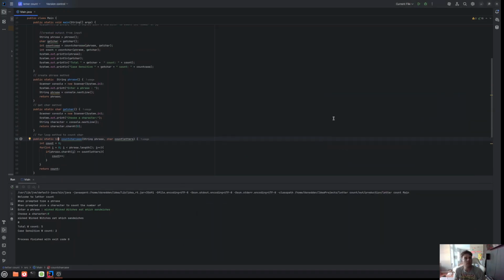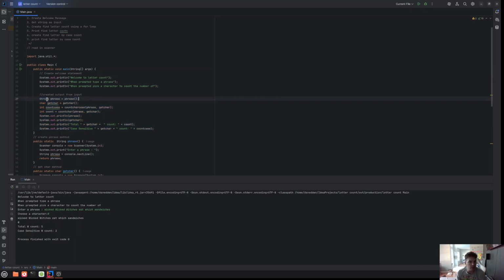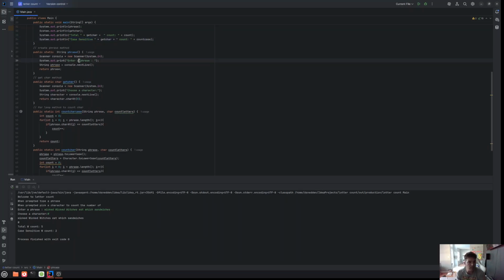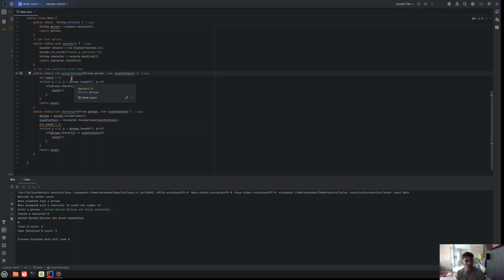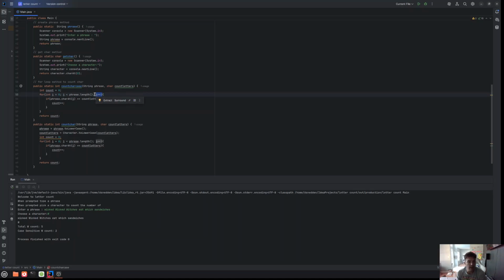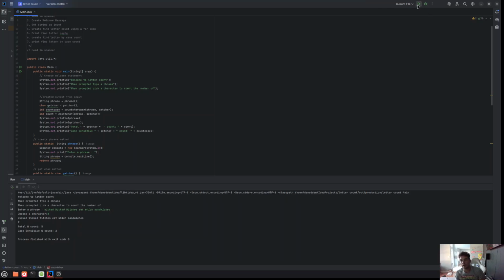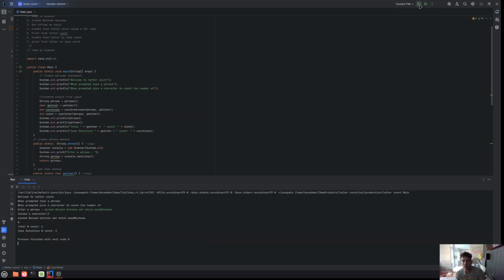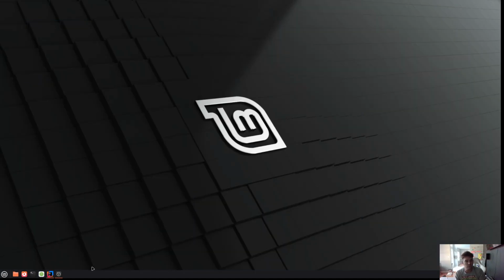CPSC 6548 Assignment 4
Program that counts specific type of characters from a user generated phrase